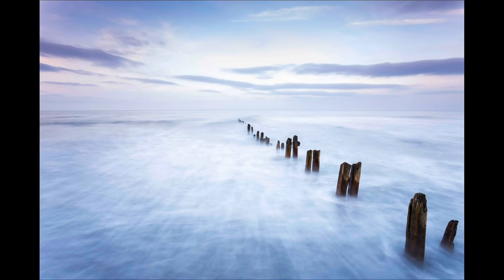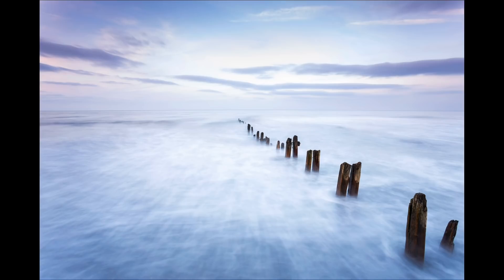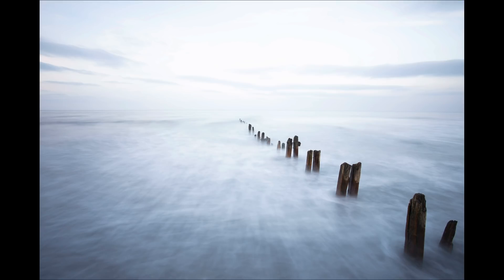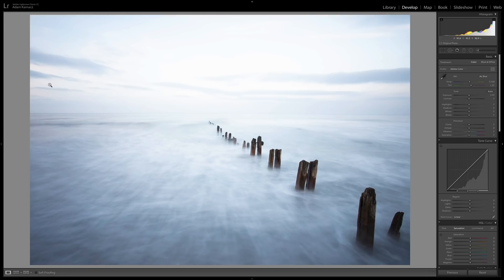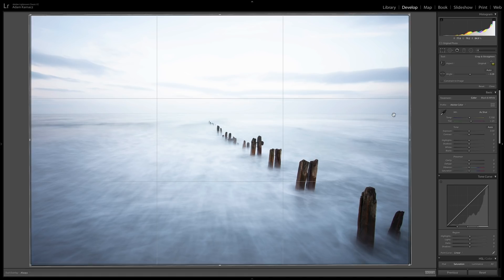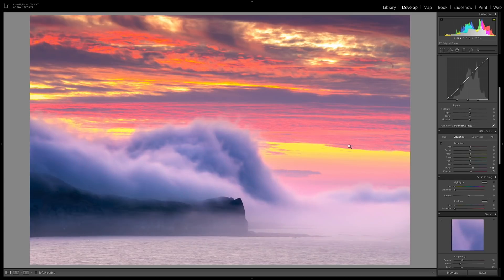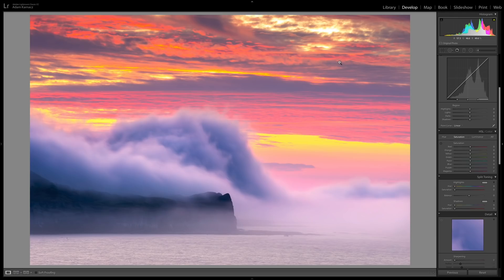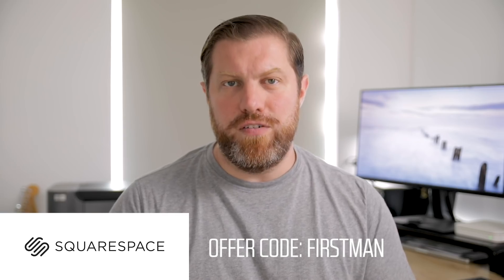Editing Landscape Photography for Natural Results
Edit your landscape photos in natural way to make them shine like the scene you witnessed.

In this lightroom tutorial we go over several images to discuss how to edit your landscape photography images in a natural way.